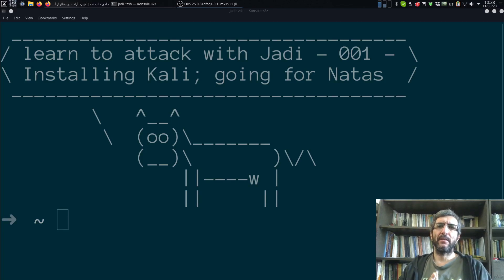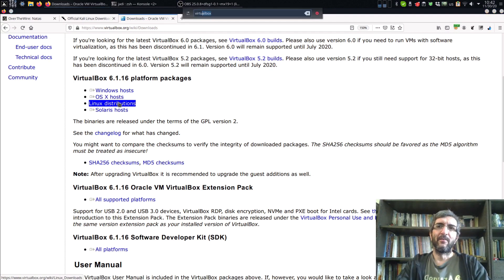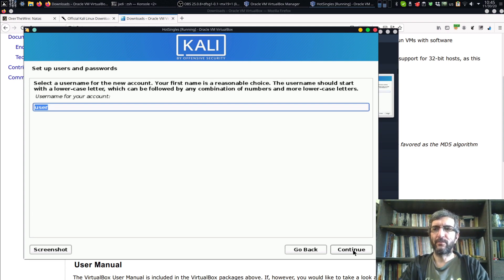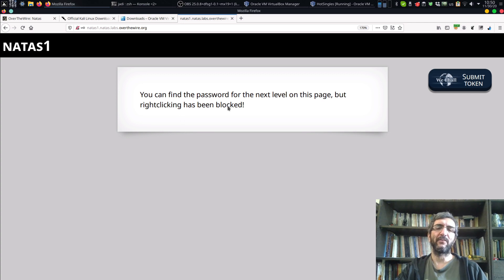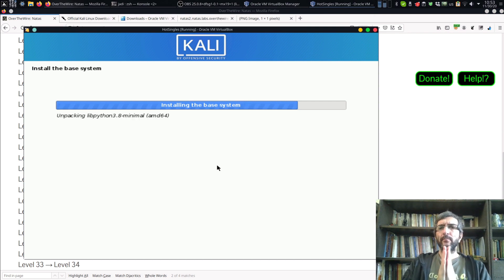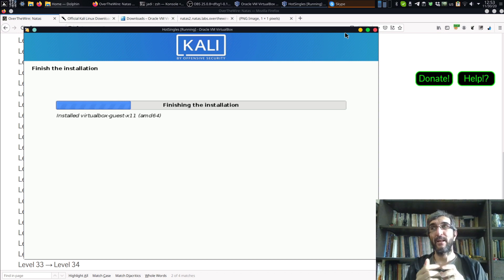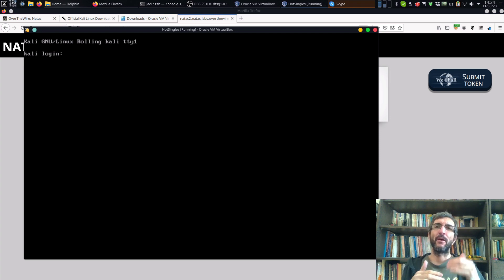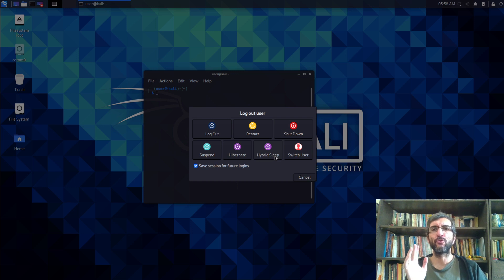Hack with Jadi - 001 - Installing Kali and introduction to Natas (Level 0 to 3)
I was playing some cryptography challenges to pass time and learn. Then I switched to the Natas challenge and after resolving a couple of levels... "why not record this?". And did :D